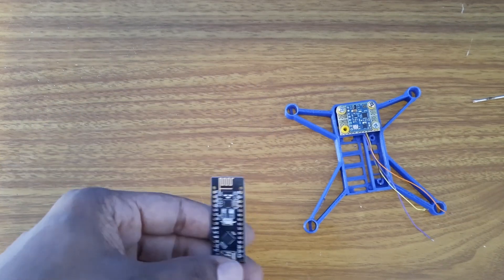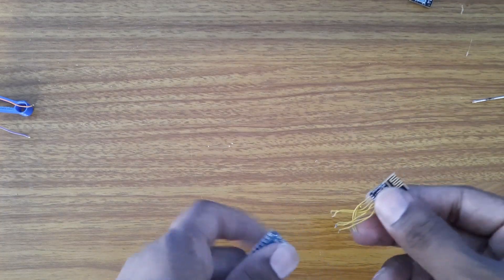DIY arduino drone project(Part 2)| Testing NRF21l01 transmitter and receiver| DJI Tello clone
Hey guys, in this video I am continuing the video on the Arduino based DJI Tello drone and we will be testing the NRF24L01 transmitter and receiver that we will use for the drone.